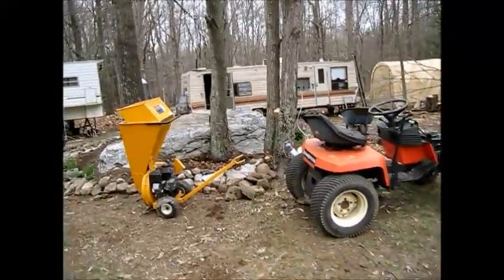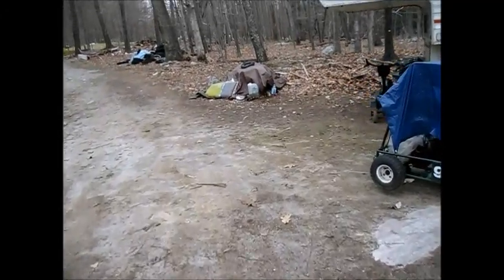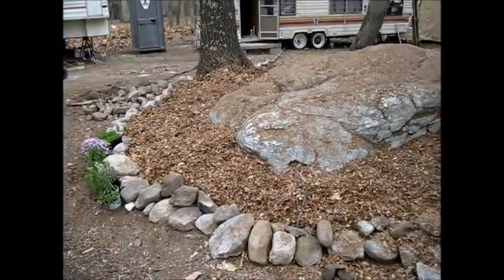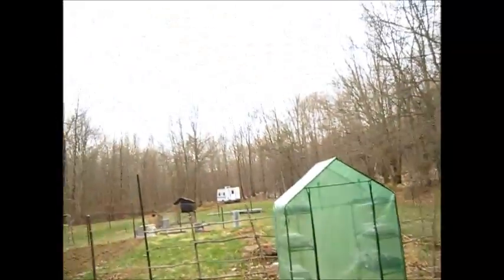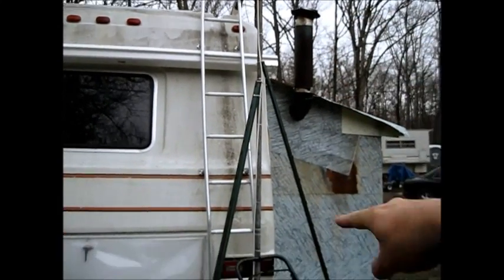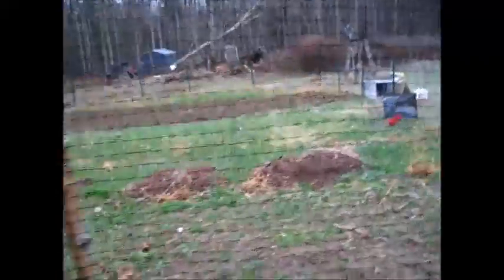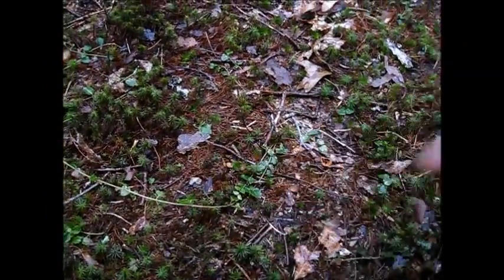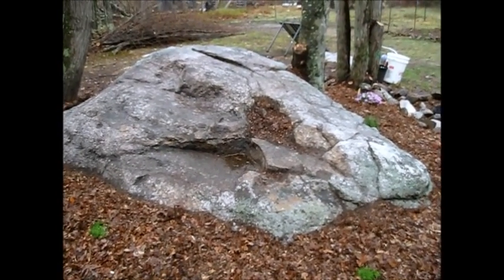Making My Own Mulch And Rock Garden Flower Bed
Tuesday I finished my rock garden flower bed before the rain hit. I wanted to get the flowers in before it rained so they would be watered nicely by nature.

I got my mulching machine out of the garden storage tent and pulled it up next to my rock flower bed. I fired it up and started to feed old leaves into the machine. I think I put about 10 wheel barrow loads into the machine to get a heavy, thick mulch for my flower garden. It is up to 4 inches thick in places. That is perfect for retaining moisture and to provide fertilizer for my plants as the leaves decompose.

I then finally got my flowers planted. It started to rain right after I finished so I accomplished my goal.

Earlier in the morning a hawk attacked my baby chicks and the big roosters chased it away and started to make a lot of noise to attract my attention. When I ran outside the hawk flew away. My roosters get to keep their heads now. They have proven their value as fighters and protectors of the little ones.

The chicks follow me around whenever I am near begging for food. I cannot believe how much they eat. They need food three times per day now. The adult chickens can free range but the little ones need more food due to their fast growing. The larger birds also scratch for food as needed but the little ones are still learning.

The homestead is looking very nice now. My mulching machine is starting to pay for itself in savings too.

When my garden is tilled I will run the mulcher to get a nice thick covering of decaying leaves on top to protect my garden plants.

I am also cleaning up all the dead leaves by doing this and making the whole place look better.